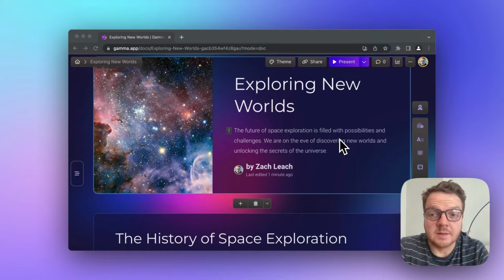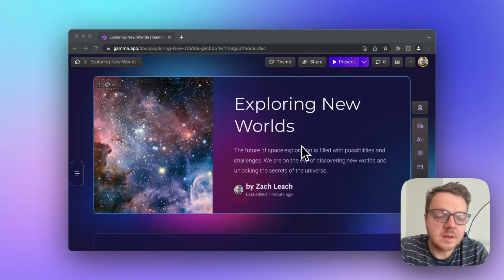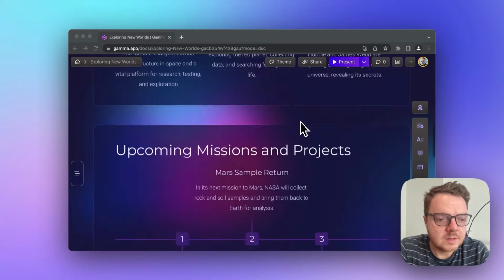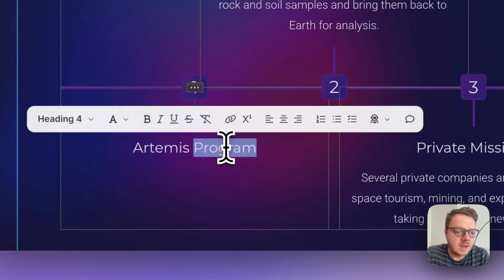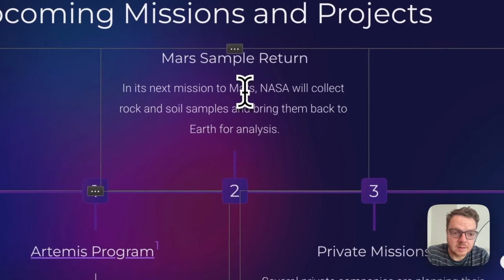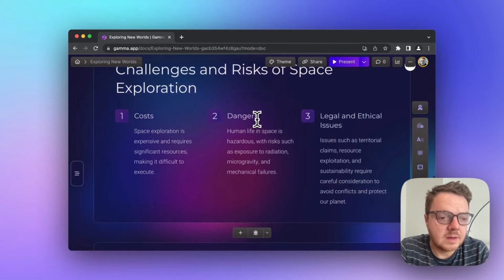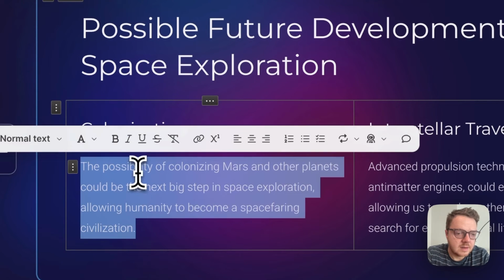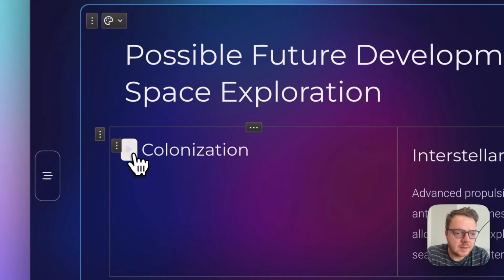Creating disclosures in Gamma: Nested Cards, Toggles and Footnotes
Do you have too much information in your slide deck? Hide them using Footnotes, Nested Cards or Toggles.

Here's a quick overview on the different types of disclosures in Gamma.app

Video Content
00:00 - Intro to disclosures
00:24 - Footnotes
00:45 - Toggles
01:13 - Nested Cards